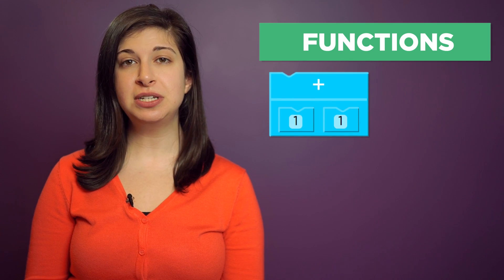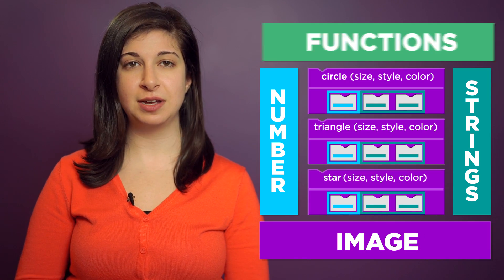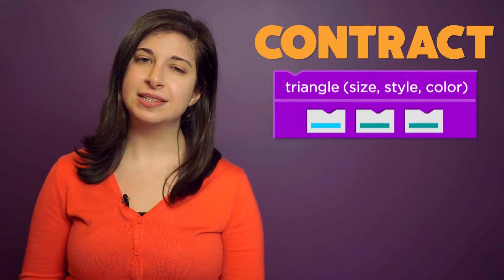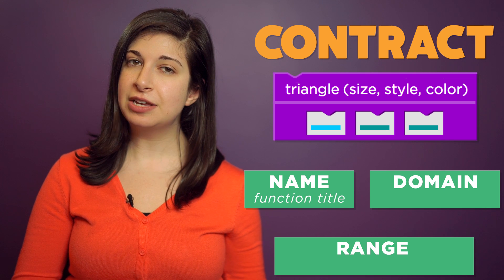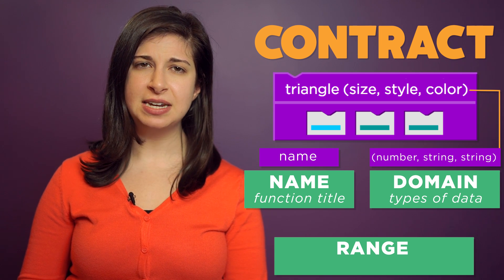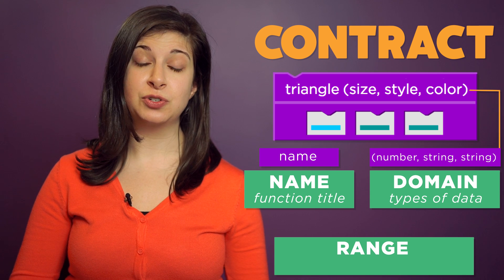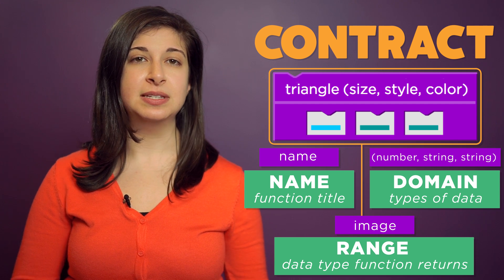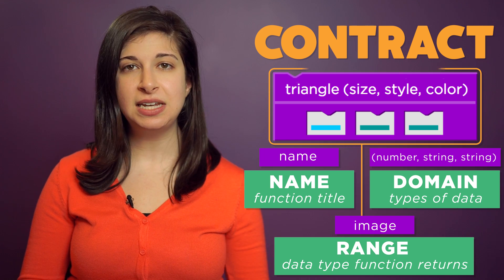CS in Algebra: Contracts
Welcome to the wonderful world of Contracts! Contracts help us document all the functions in our programming language. A contract includes a Name, Domain and Range. The Name describes the function. The Domain specifies what data types the function expects, in the order it expects them. And the Range gives us the data type the function returns, such as Number, String or Image.